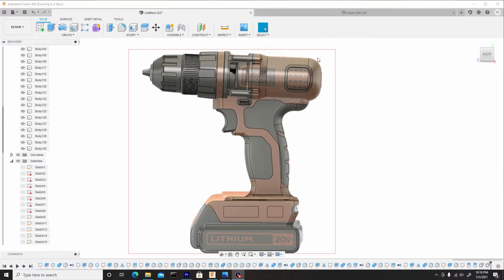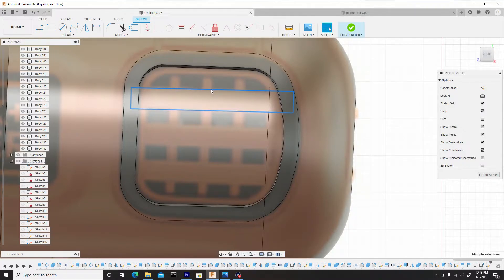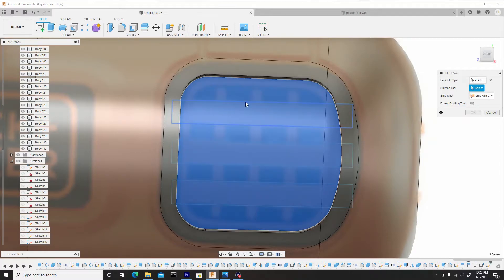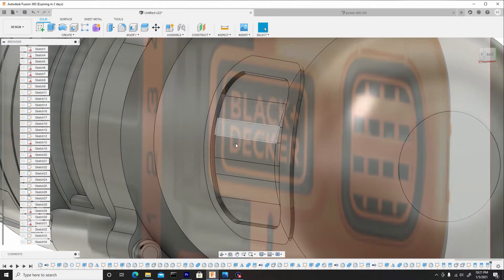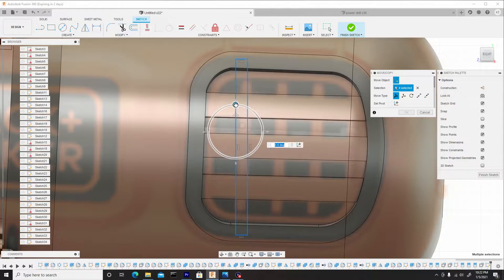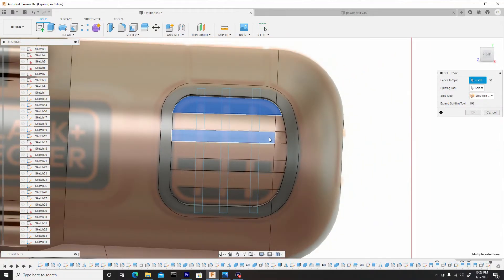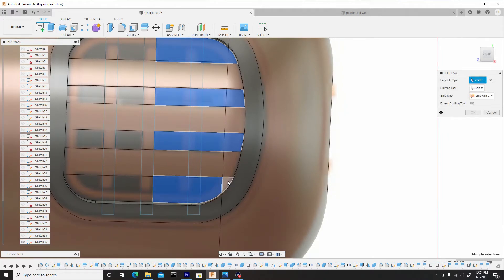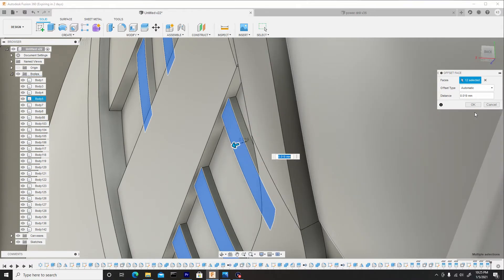Fusion 360 Modeling Course (Power Drill) - Back Refinement